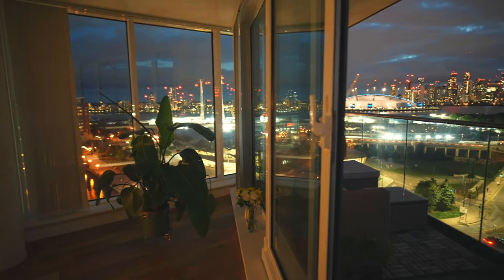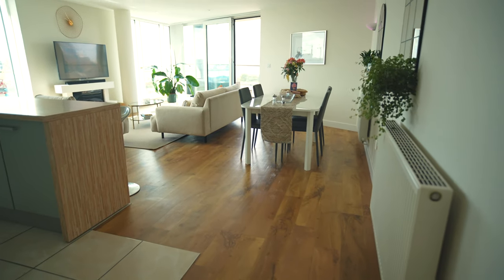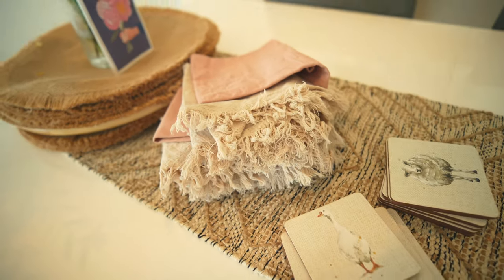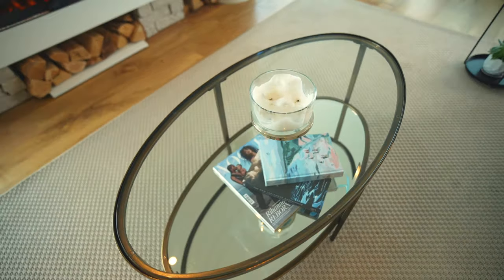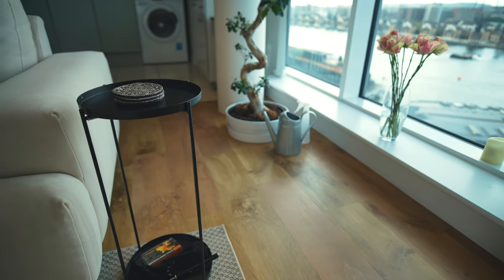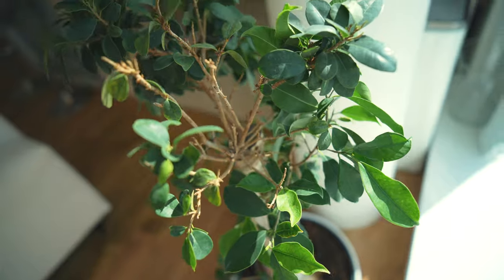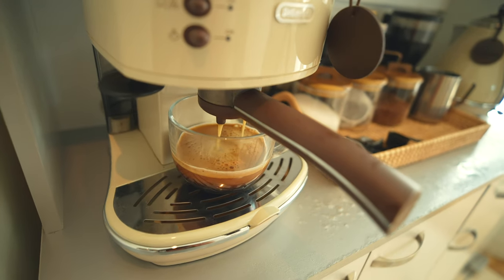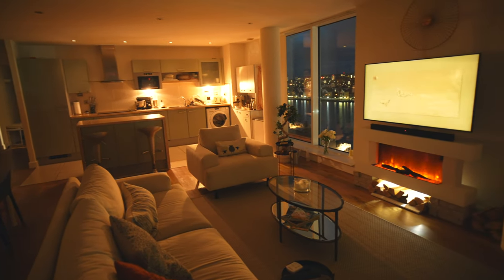London Apartment Tour (+ how I furnished & decorated it) - cosy, modern, country vibes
Get my FULL 8 week home workout guide here! TONE UP, BURN FAT & GET FIT! Join my full workout plan now to see real results! This took 2 years to decorate and almost just as long to edit haha, really hope you love it :) xx

Camera I used to film this - (John Lewis link) (Amazon link)
Lens I use

DINING AREA
Under Mirror Shelves
Shelves (alternatives/dupe)

LIVING AREA
Samsung TV
TV Stand
Fireplace dupe
Filler (to add texture to fireplace)

Double Egg Chair
Bistro Garden set
Balcony Decking

KITCHEN AREA
De'Longhi Icona Vintage Kettle
De'Longhi Icona Vintage Toaster
De'Longhi Icona Vintage Coffee machine
Green Kitchen DC Fix paper
Standing Mixer
Pink Nutribullet